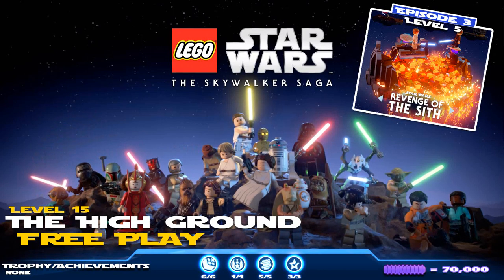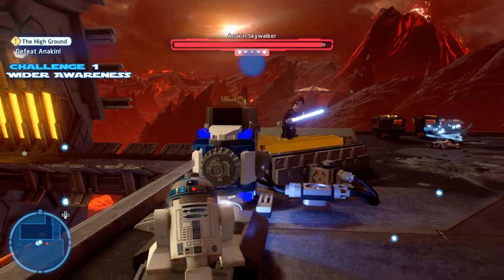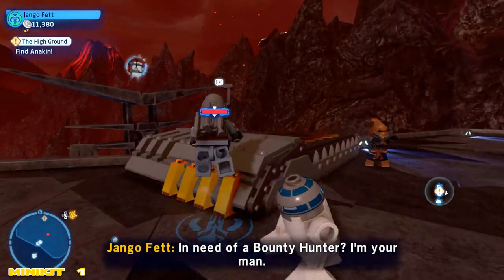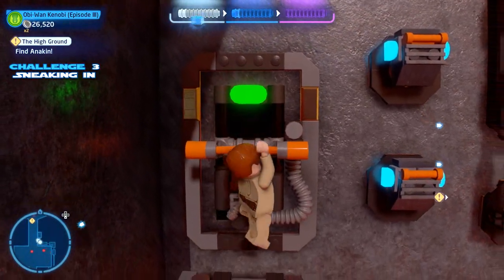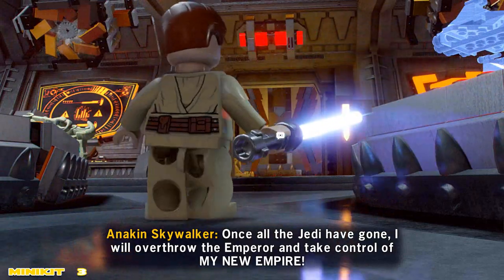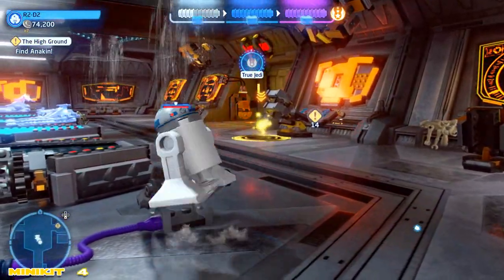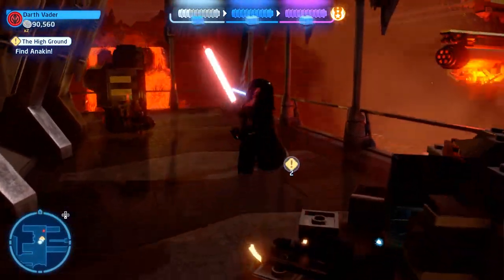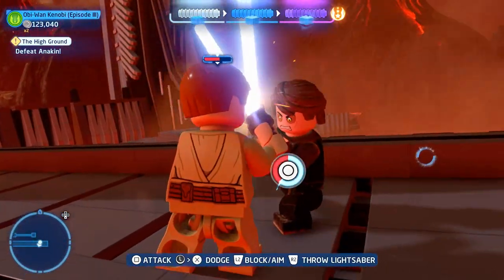Lego Star Wars The Skywalker Saga: Lvl 15 The High Ground FREE PLAY - HTG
Lego Star Wars The Skywalker Saga is here!! Today we have our video for Episode 3 / Level 5 The High Ground FREE PLAY! Some of the collectibles for The High Ground may appear or be collected in a different order than ours, but the process should be the same. As per usual now that we have covered STORY and have Prepared for FREE PLAY, we are now taking on FREE PLAY collecting all Minikits, True Jedis and Challenges and then we will finish with the FREE ROAM clean up!

Our "Level 15 The High Ground FREE PLAY" quick links:
Challenge 1 (Wider Awareness):  01:09
Challenge 2 (Let Him Eat Cake!):  01:49
Minikit 1:  02:45
Minikit 2:  03:45
Challenge 3 (Sneaking In):  04:22
Minikit 3:  06:38
Minikit 4:  07:48
Minikit 5:  13:41

►Trophy/Achievement earned in this video:
No Trophy/Achievement

- HappyThumbsGaming